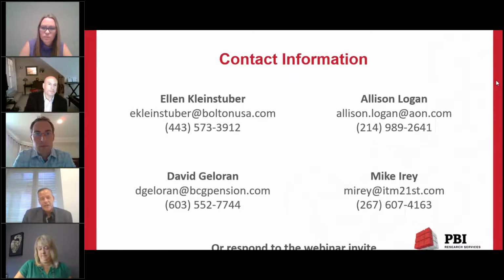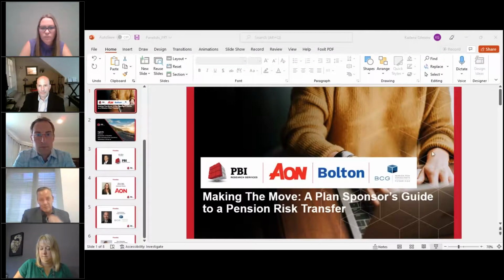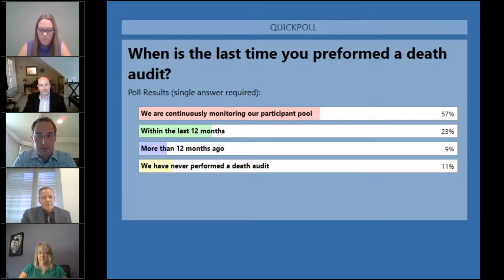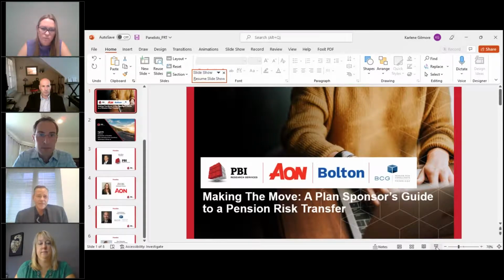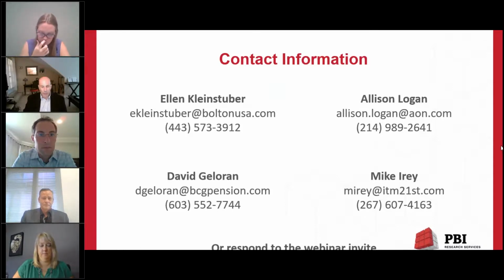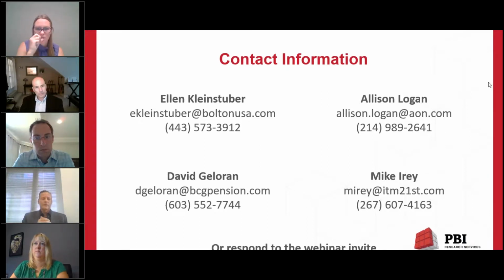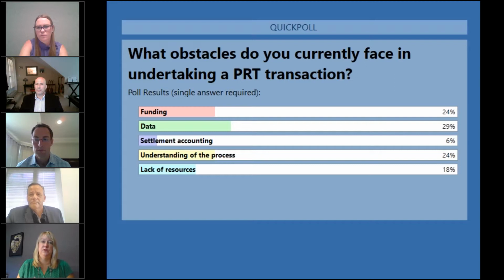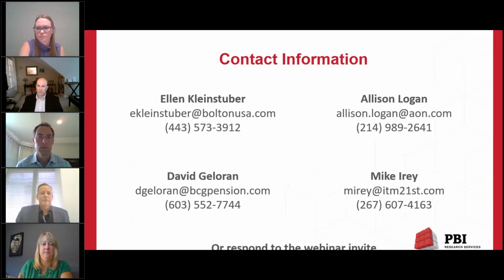Making the Move A Plan Sponsor’s Guide to a Pension Risk Transfer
There are a variety of factors that have organizations eyeing a pension risk transfer (PRT) which include current market volatility, rising interest rates, increasing PBGC fees, favorable annuity buyout market, and increase in retirees as baby boomers become retirement age. The combination of these elements is leading many plan sponsors to consider if now is the time to make the move and transfer risk.

However, before moving forward, an organization needs to fully understand and consider the benefits and risks. Join a panel of industry experts as they answer the most frequently asked questions. You won’t want to miss it!

Takeaways:

• What are the true costs and risk of a PRT?
• What variables need to be considered throughout the process?
• What steps do you need to take after deciding to embark on a PRT?
• What pitfalls exist that you need to be aware of?

Featuring: Mike Irey, Director of Operations at PBI, Ellen Kleinstuber, Principal and Chief Actuary at Bolton, David Geloran, Senior Consultant at BCG Pension Risk Consultants, Allison Logan, Associate Partner, Dallas Retirement Practice at Aon, John Bikus, President at PBI